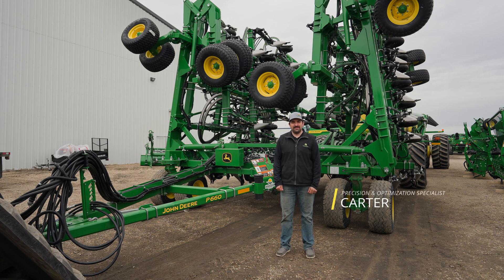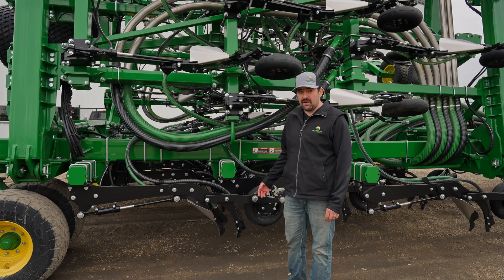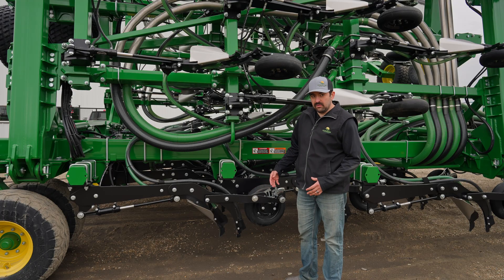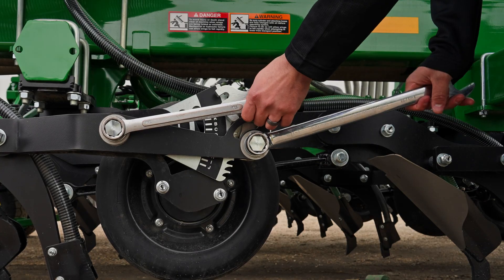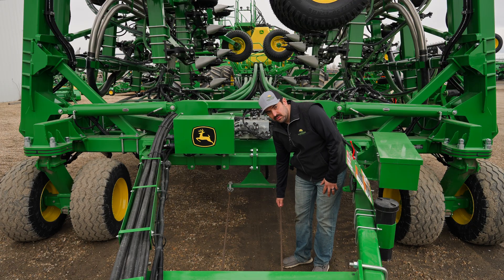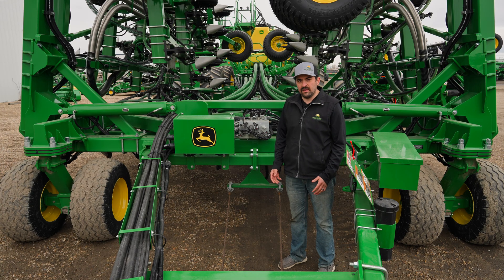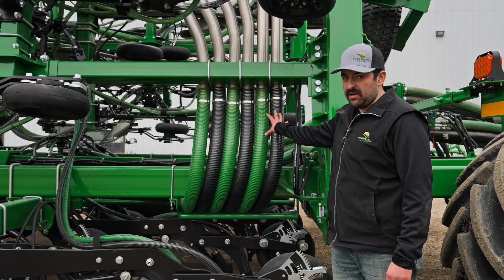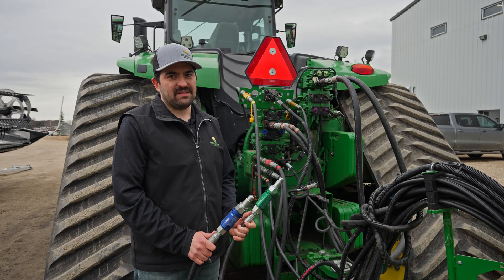John Deere P600 Series Air Drill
Join the Horizon Ag & Turf team as we breakdown the notable aspects of the John Deere P600 Series Air Drill.